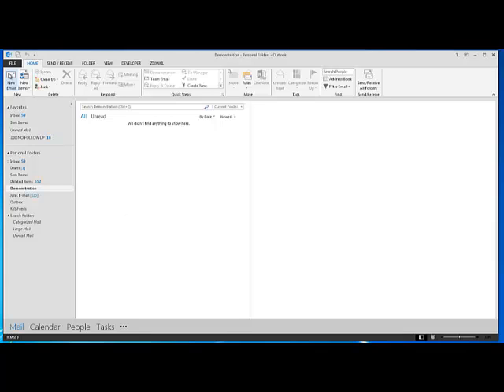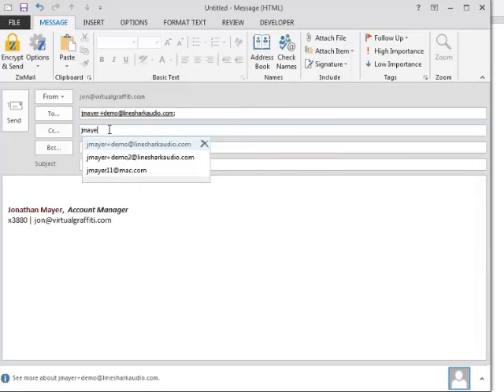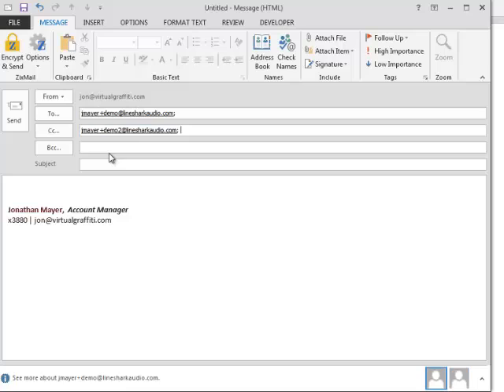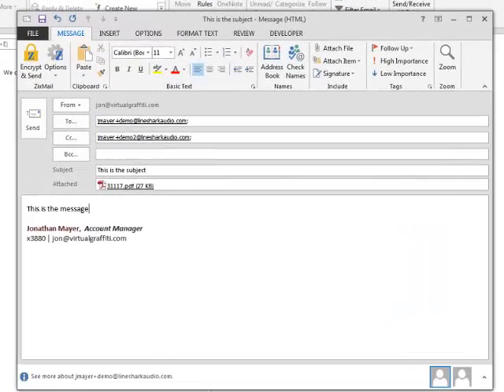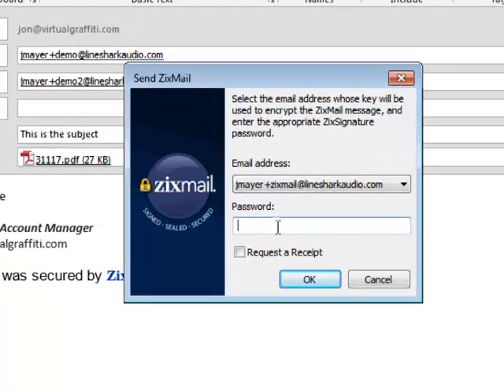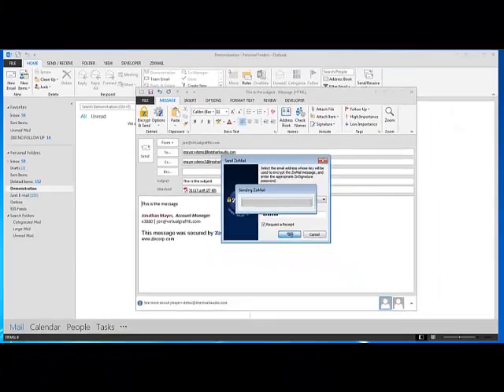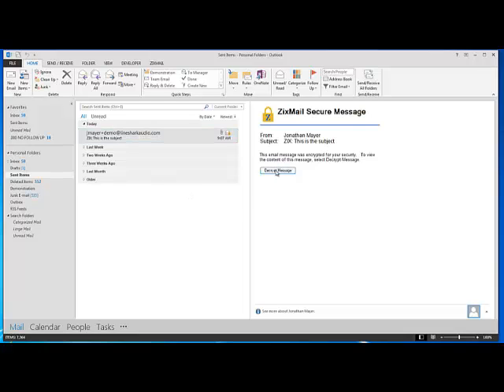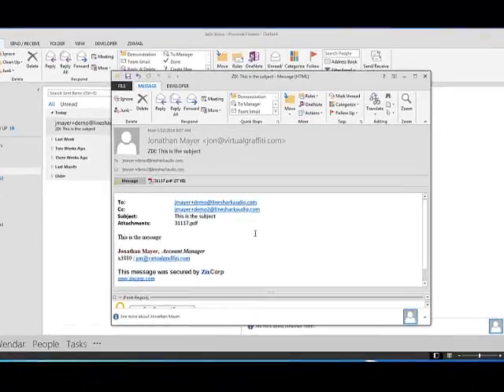Send An Encrypted Message using the ZixMail Outlook Plugin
Learn how to use the ZixMail plug-in for Microsoft Outlook 2013 to send an encrypted email. Visit ZixEncryption.com to learn more!